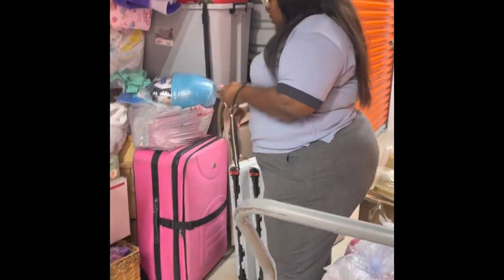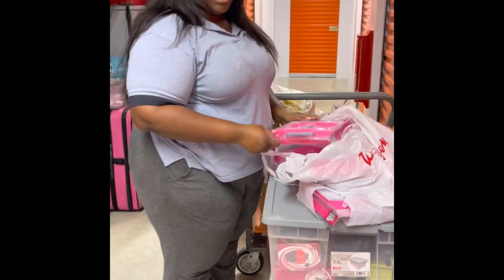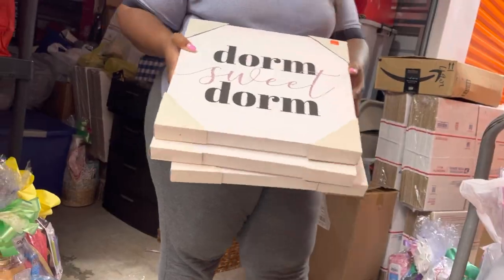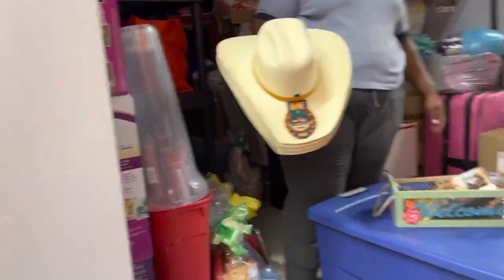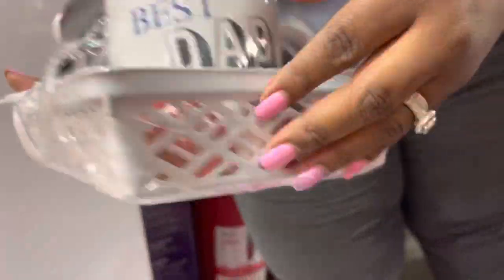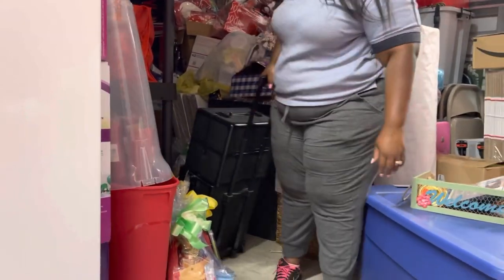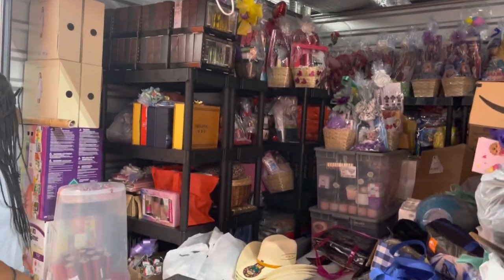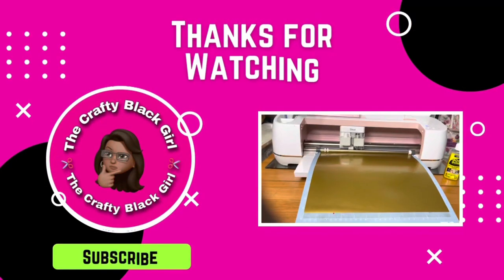Father’s Day preparations! Field trip to the storage! | Mens inventory from last year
Hey Crea’Madonas! In today’s video I will be going to the storage to drop off Mother’s Day inventory and women’s inventory as well as pick up Father’s Day inventory to put together. I will also be showing you all different items that I have and I am planning to either re-vamp or use for Father’s Day 2022. Thank you all so much for watching be looking out for more content very soon!

Stay Crafty 💕￼

If you’re interested in DIY’s, Cricut Crafting and Gift basket making…this is the channel for you!

❤️Thank you all so much for watching! Please don’t forget to give the video a thumbs up if you liked it and give me some feedback in the comments down below!

Thank you again for watching! Until next time, stay crafty!